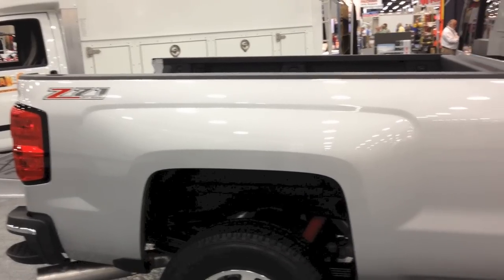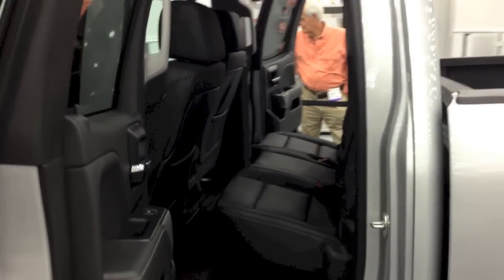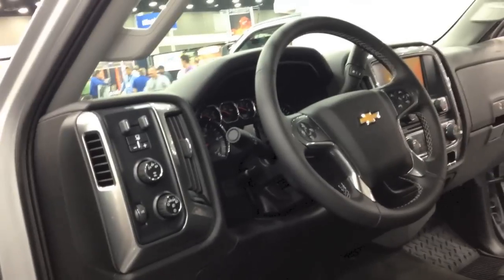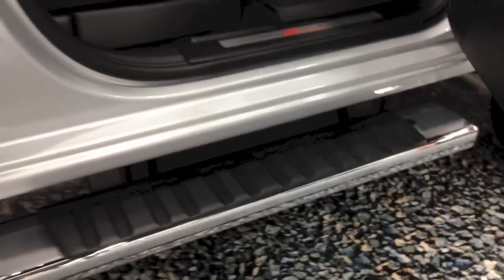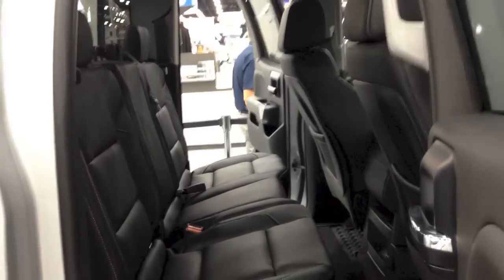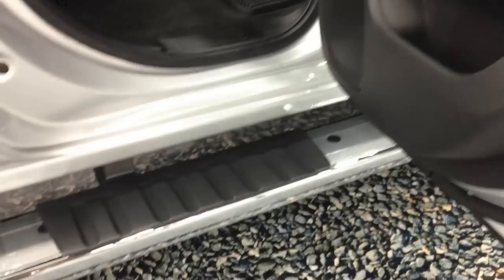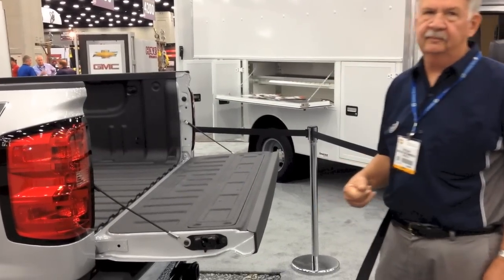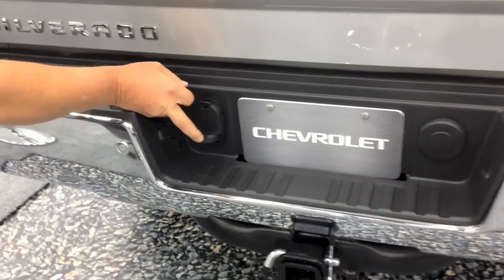First Look: 2015 Chevrolet Silverado 2500 HD